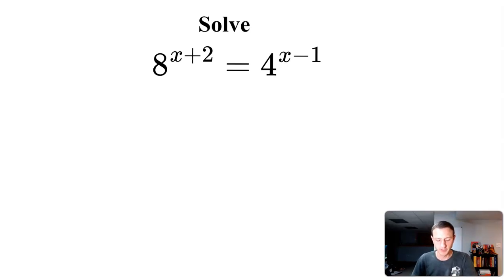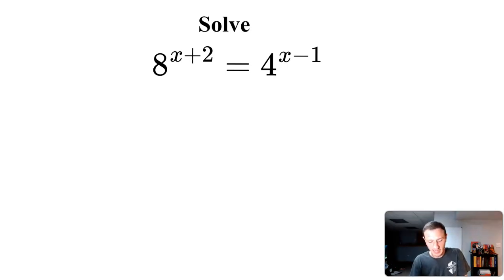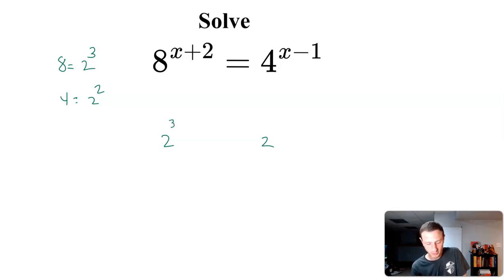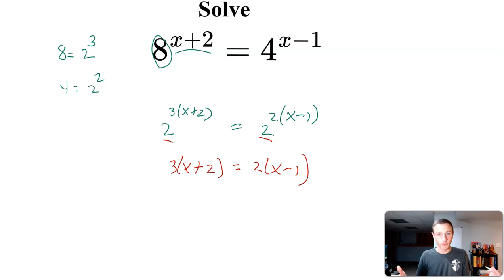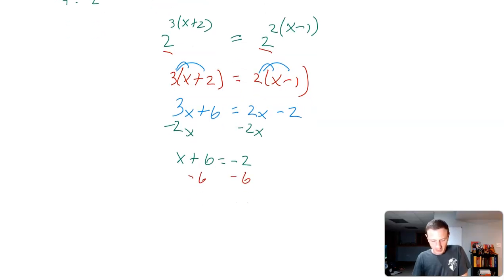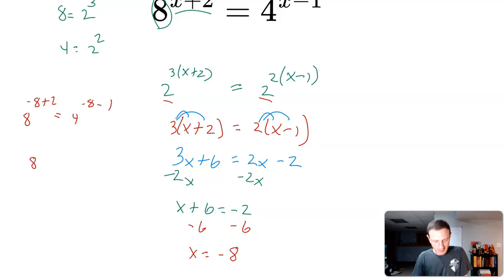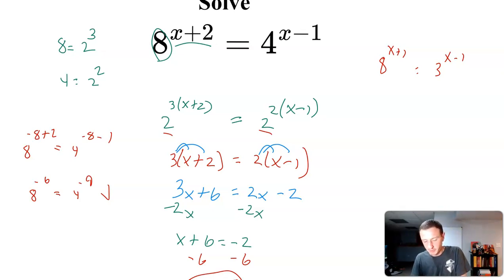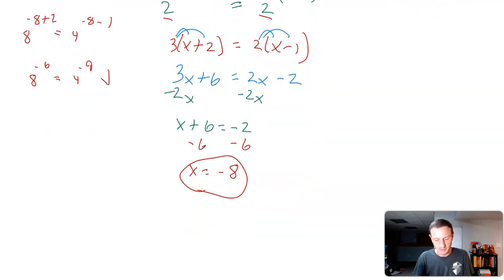Solve the Exponential Equation 8^(x+2) = 4^(x-1)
I solve the exponential equation 8^(x+2) = 4^(x-1). I use a nice move with the bases to solve this.